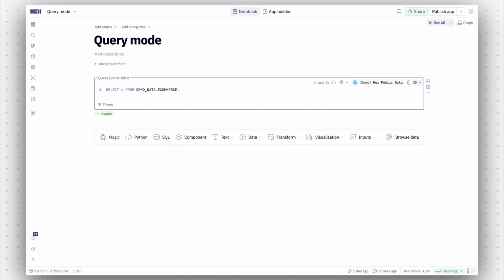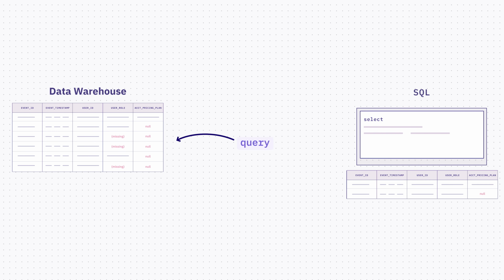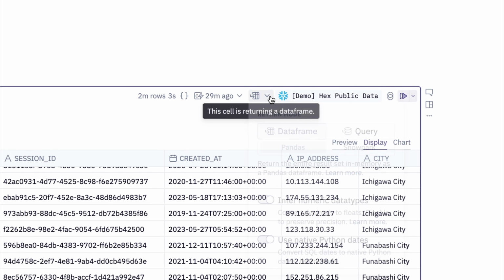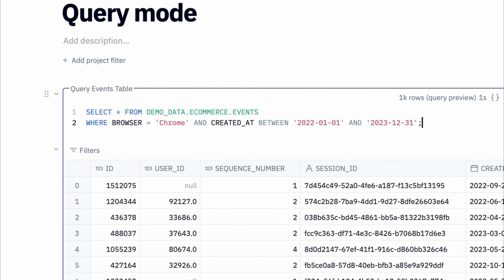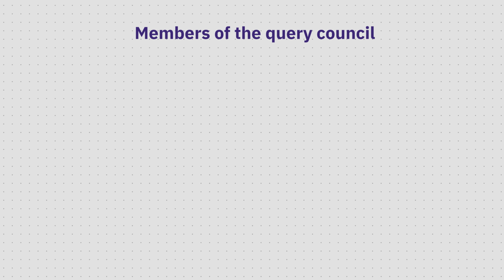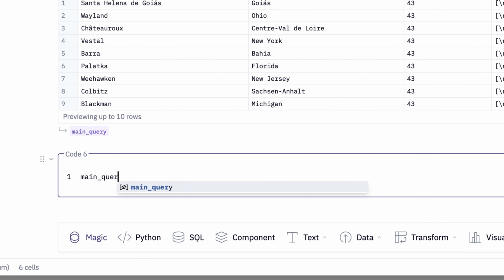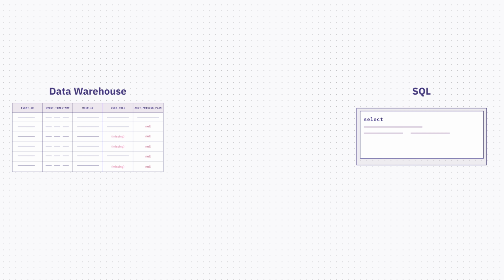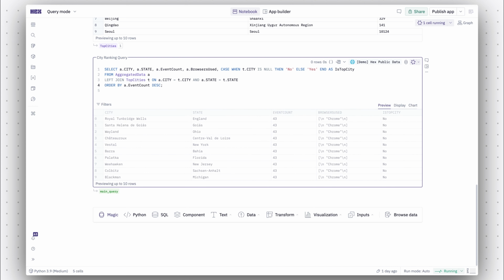Working with large datasets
When working in a notebook environment, large datasets can lead to long wait times and slower app performance. Query mode returns a 1k row preview of the result set alongside a "query" object that serves as a pointer to the complete result set. This makes query mode far superior to dataframe mode when working with large datasets.

Hex is a collaborative workspace for exploratory analytics and data science. With Hex, teams can quickly reach insights in AI-powered notebooks using SQL, Python, & no-code, and instantly share their work with anyone.

Timestamps
0:00 - Intro
0:29 - What is query mode
0:44 - What happens in dataframe mode
1:02 - How query mode works
1:35 - Other cells that work in query mode
1:55 - Outro